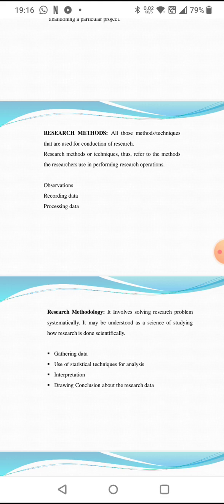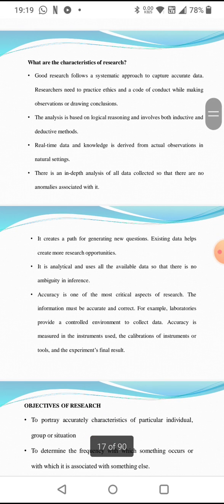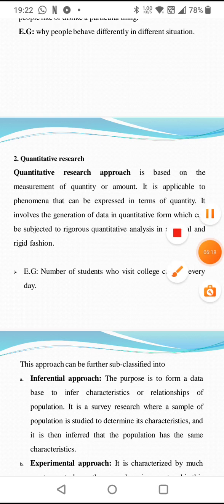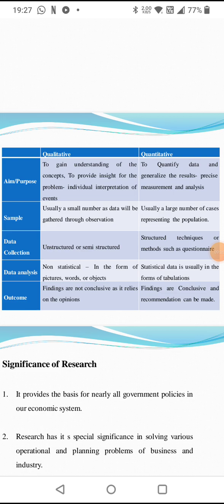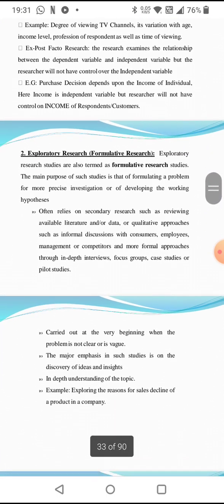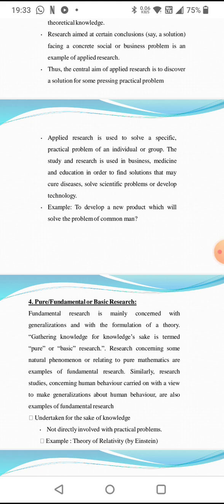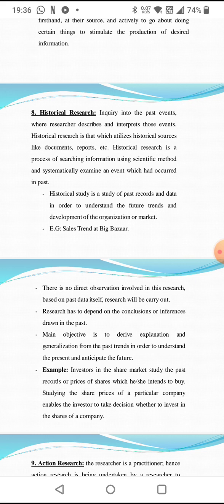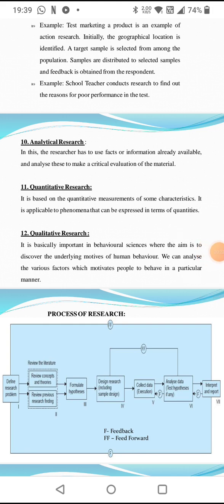RM & IPR - Video 2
Video 2 of RM & IPR describes the introduction to research process steps and procedure.